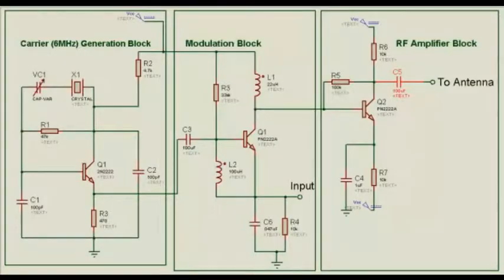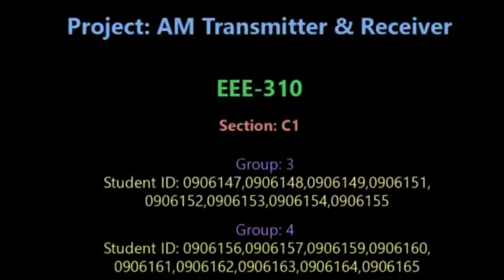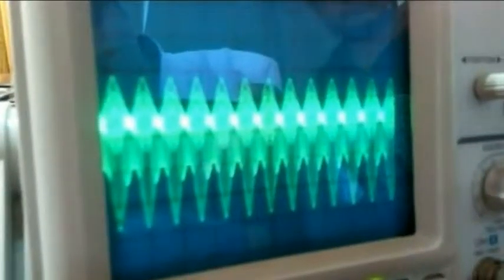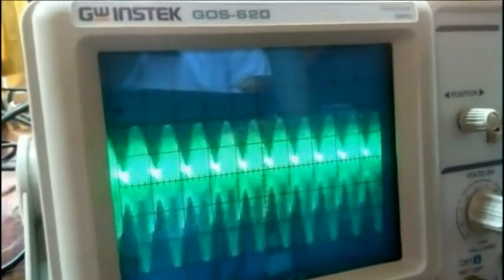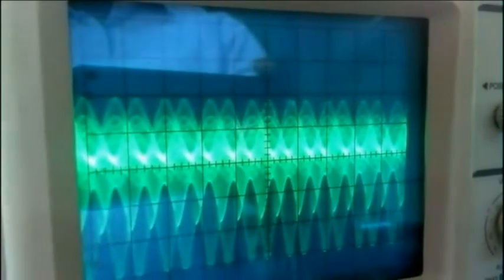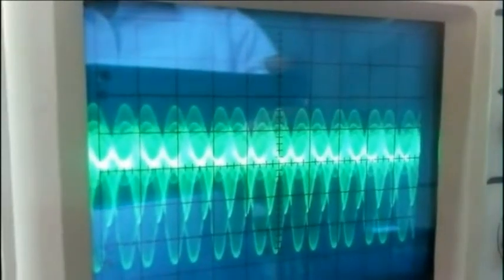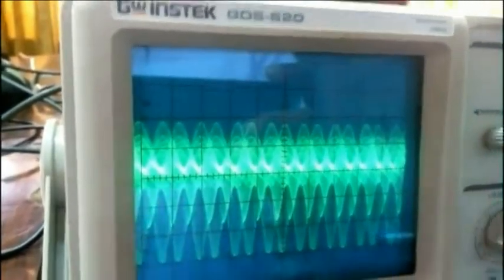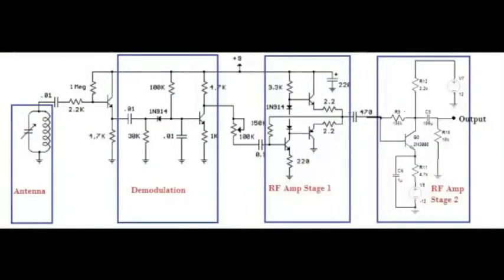Communication Laboratory(EEE 310): AM Transmitter & Receiver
We,the students from Department of Electrical and Electronic Engineering (EEE) at Bangladesh University of Engineering and Technology (BUET), have made an AM transmitter and Receiver in our final Lab project of Communication Laboratory (EEE 310). Here one group has sent an AM modulated signal through their Modulator to their antenna and the transmitted signal was received by the other group's antenna and was demodulated to the main signal.
Even a human voice was also transmitted through the modulator and was successfully received by the receiver.